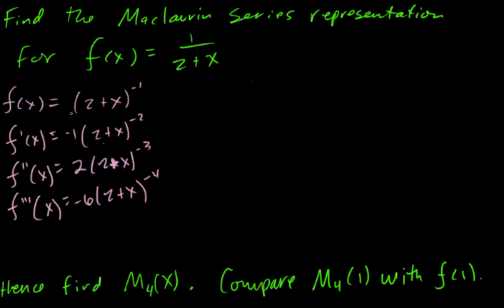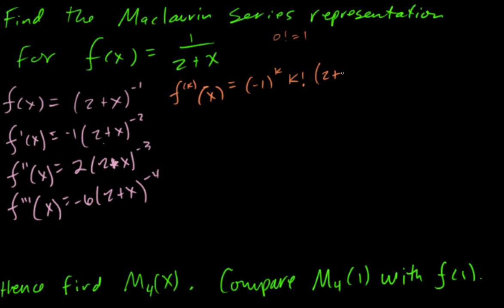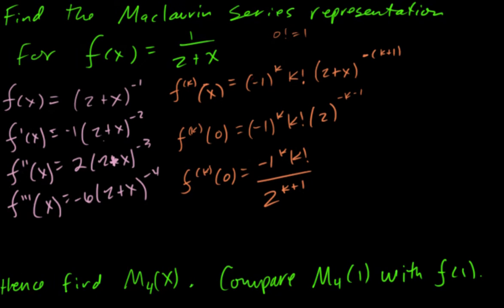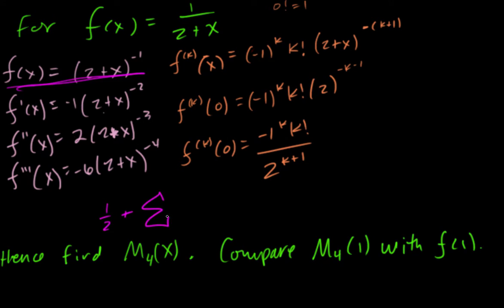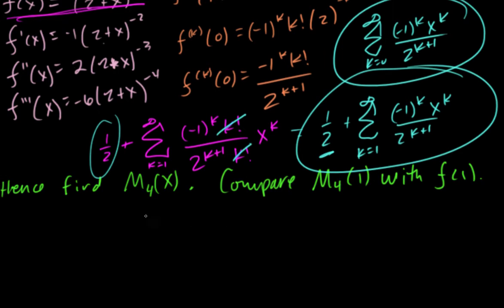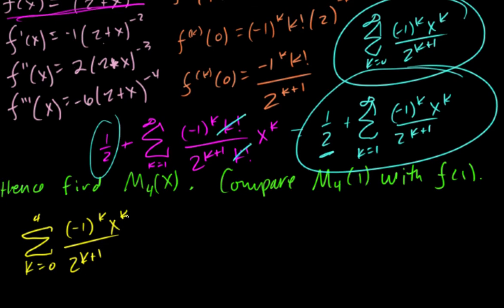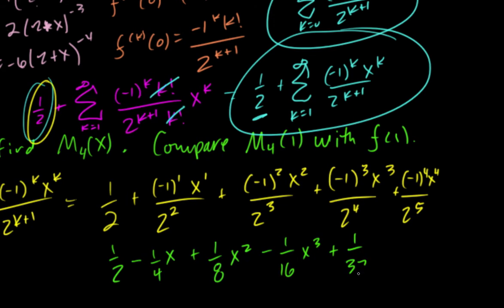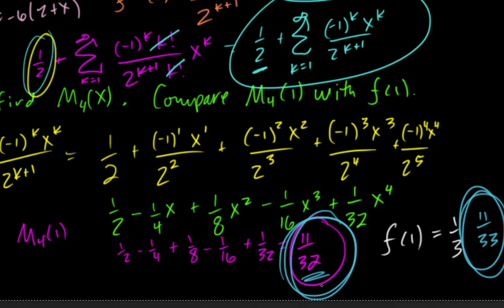24A - Maclaurin Series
24A - Maclaurin Series